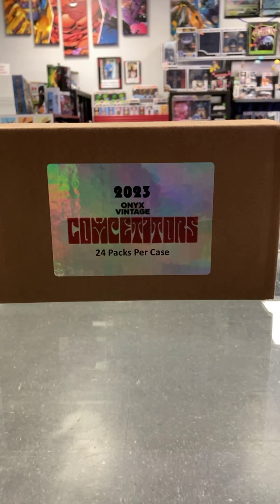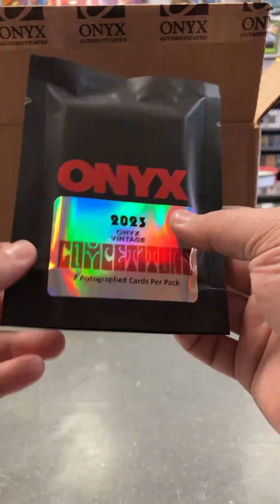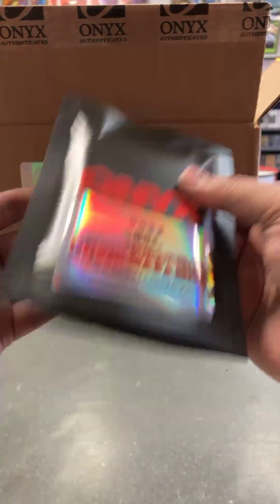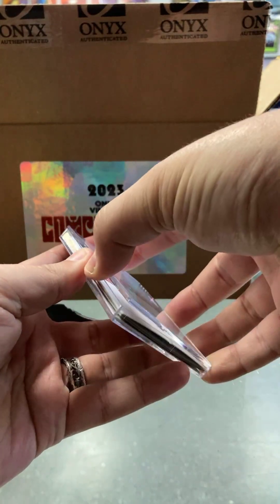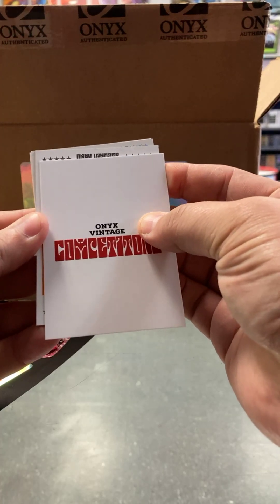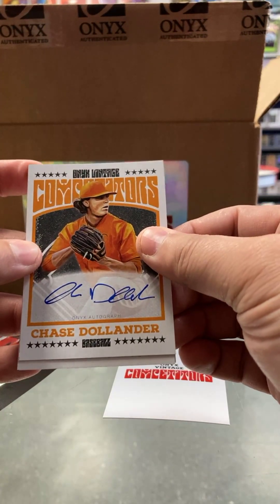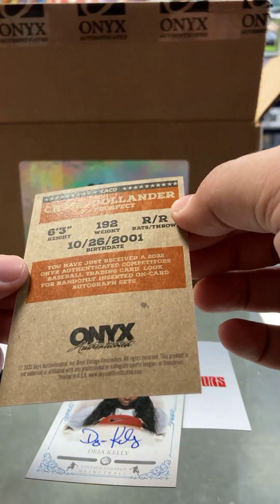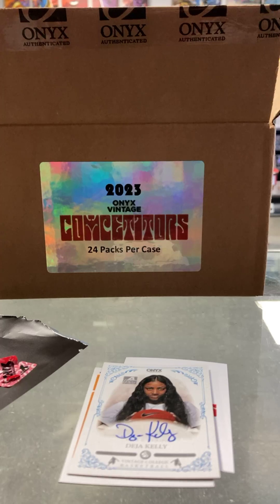2023 Onyx Vintage Competitors Pack Opening